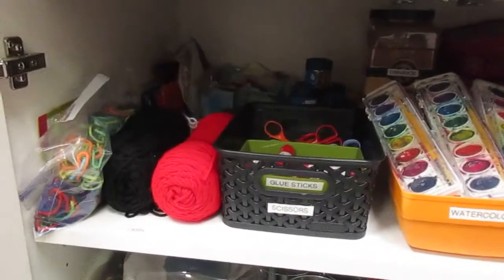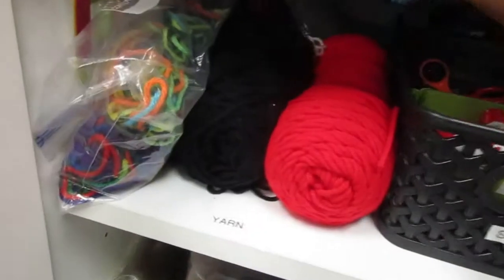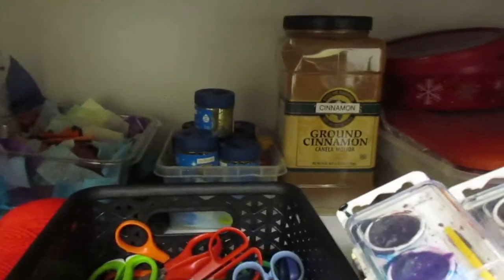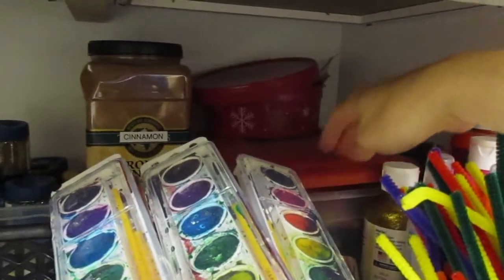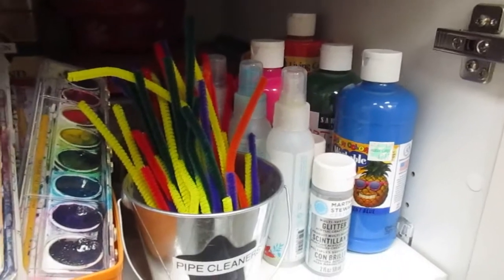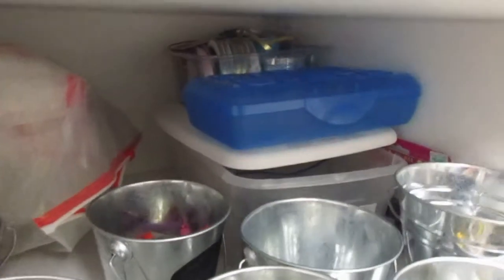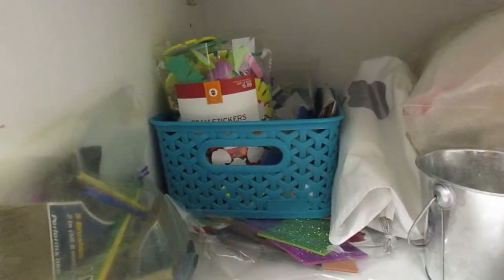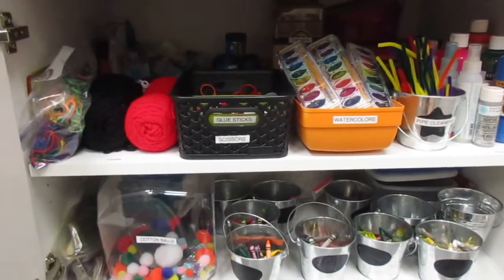Classroom Art Cabinet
If you have a special education classroom and you're wondering what you should have in your art supplies cabinet, this is the video for you!  The Chirp Curriculum uses mostly these materials to create many of the different artworks in the lessons.